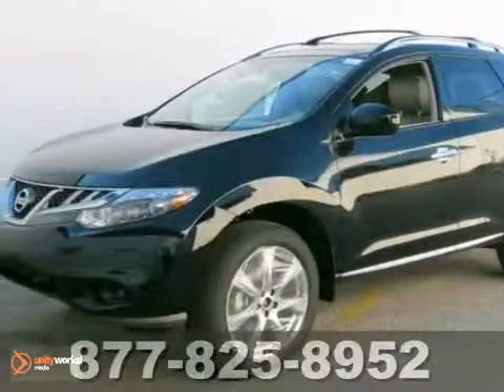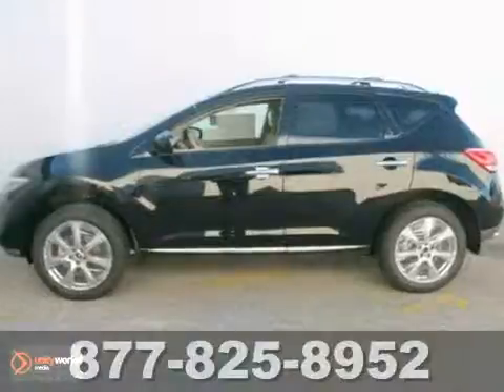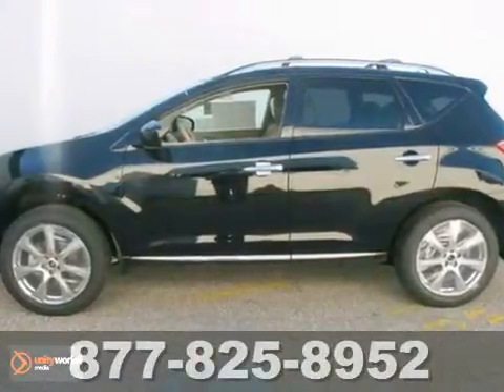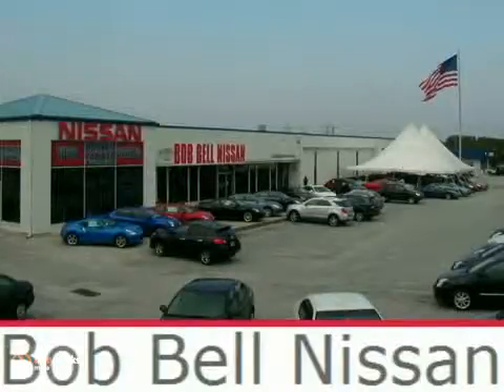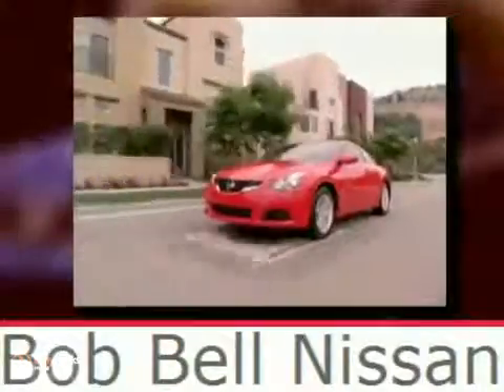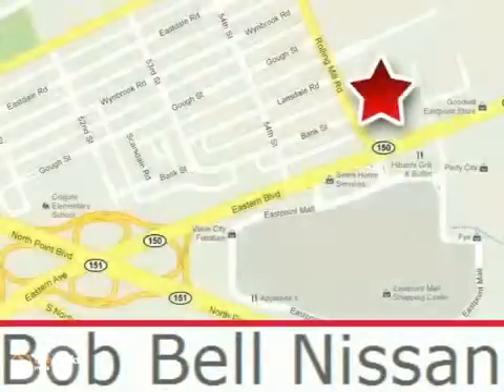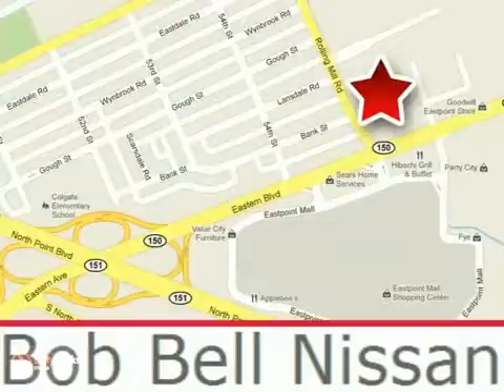2012 Nissan Murano N40329 in Baltimore MD Dundalk - SOLD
SOLD - If you are looking for real value on a great new car, Bob Bell Nissan Kia invites you to come in and test drive this 2012 Nissan Murano, stock# N40329. Bob Bell Nissan 7900 Eastern Ave. Baltimore, MD 21224. Bob Bell Nissan & Kia in Baltimore, MD, also serving all of Maryland is proud to be an automotive leader in our community. Since opening our doors, Bob Bell has maintained our solid commitment to our customers, offering a wide selection of cars and trucks and ease of purchase. Whether you are in the market to purchase a new or pre-owned vehicle, if you need financing options, we'll help you find a car loan that works for you! Even if you have bad credit, or are a first time car buyer, you can trust that Bob Bell will professionally fit you into the automobile of your choice.